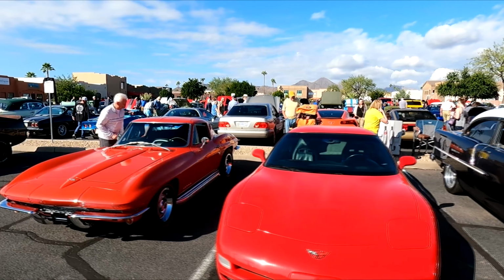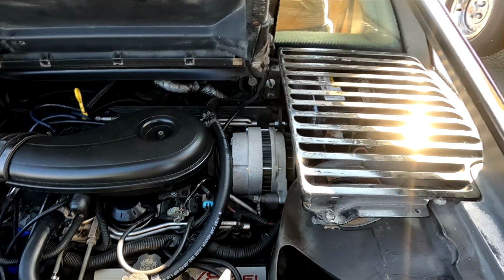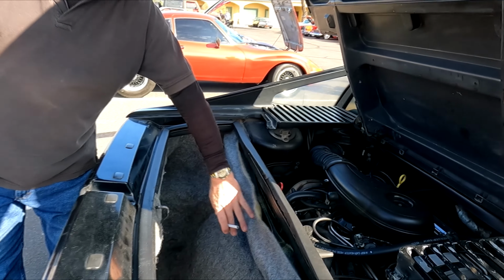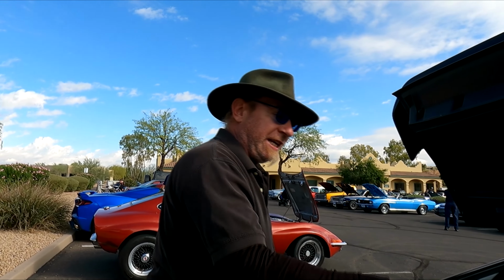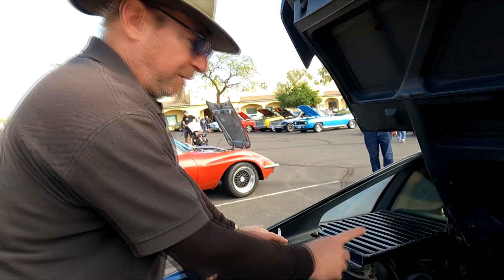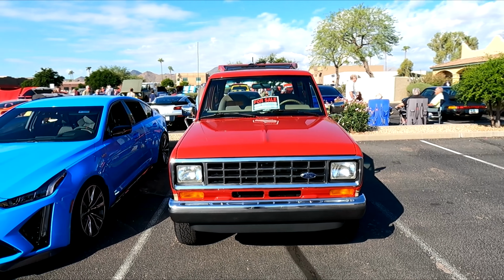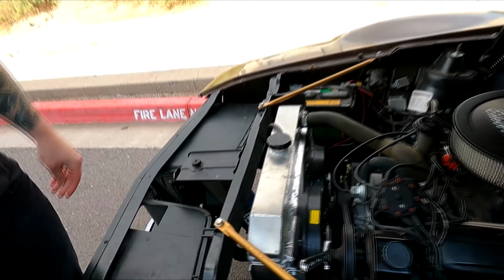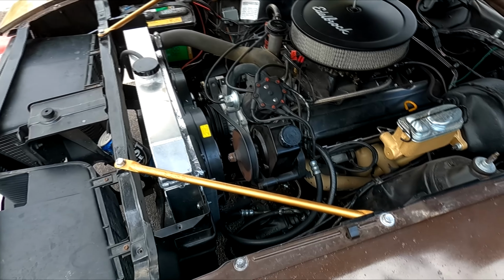Faster N' Louder | The 100 Mile Car Show Trip With the Javelin AMX!